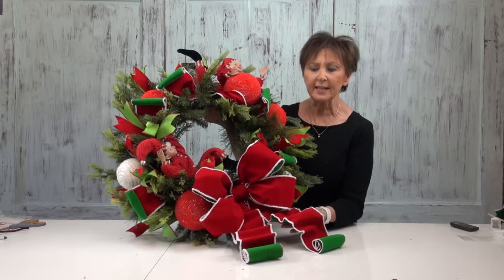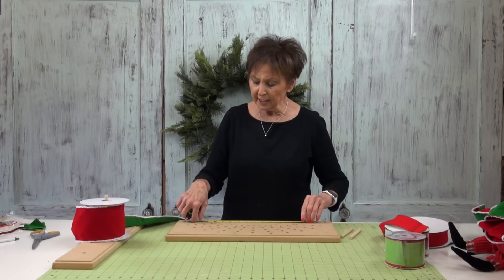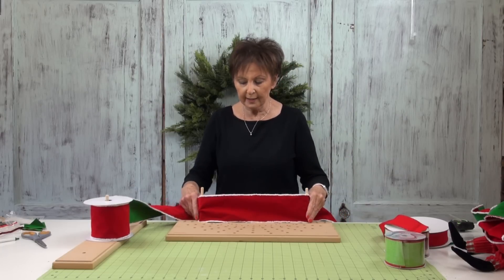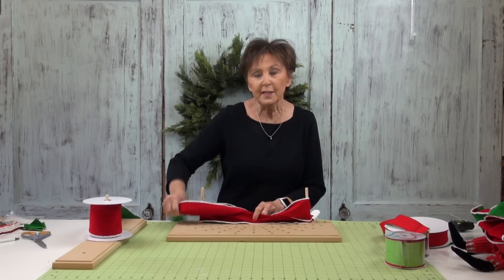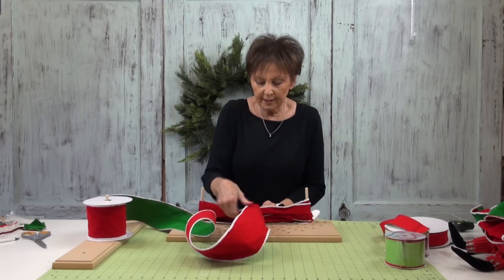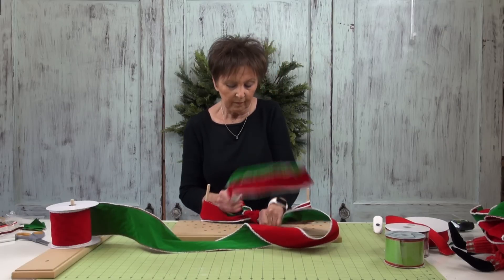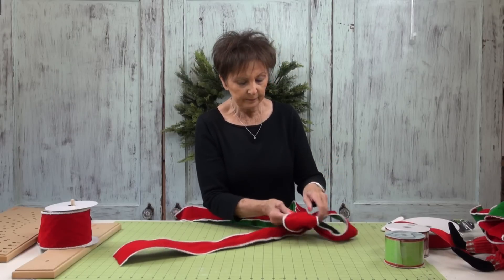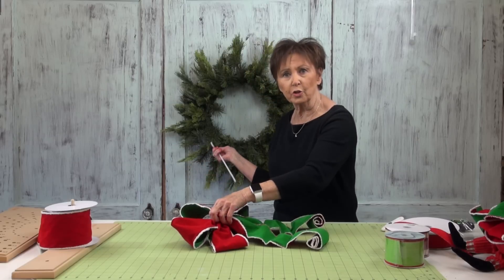Make a Christmas Wreath Bow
Make a big Christmas wreath bow using 4" red velvet ribbon by Trendy Tree.